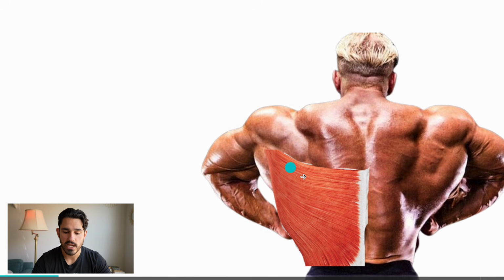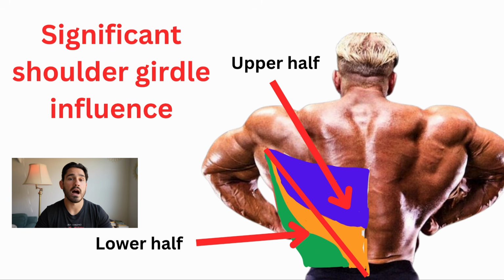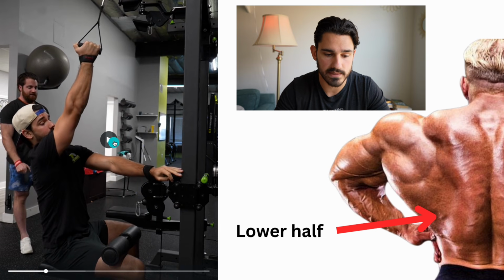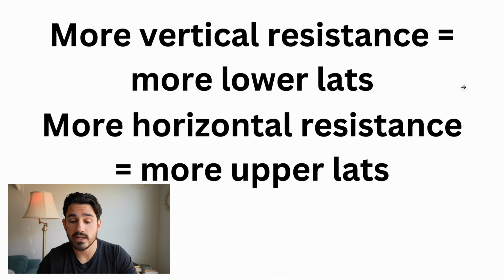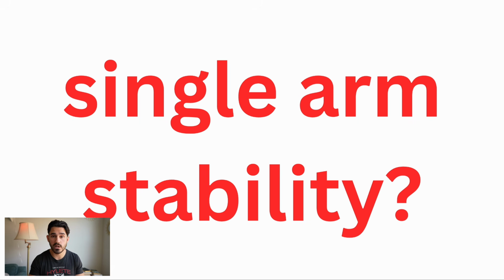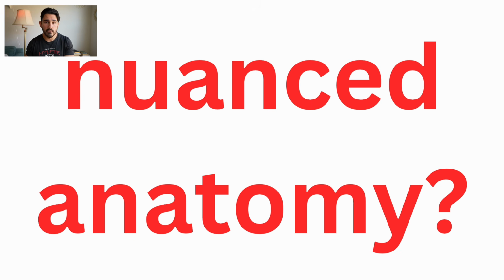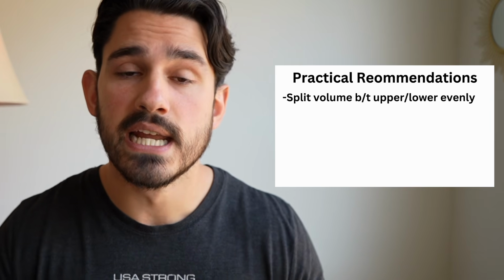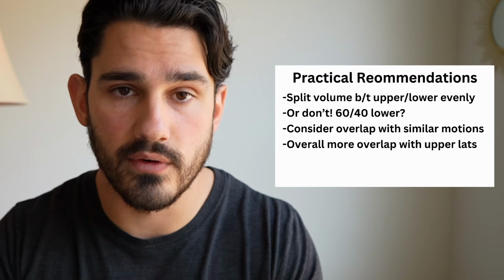The Ultimate Lat Training Guide: Anatomy, Function & Lifting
New to biomechanics? Join my free community for free resources, including my Biomechanics Mini Course

Ready to go deeper? The Biomechanics Academy is where you’ll find my full courses, live calls, and personalized one-on-one help from me